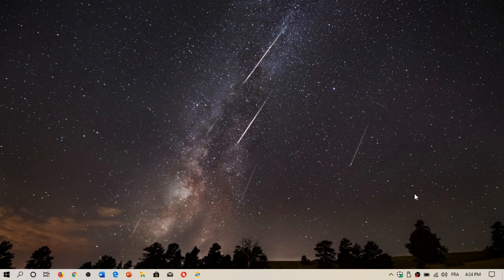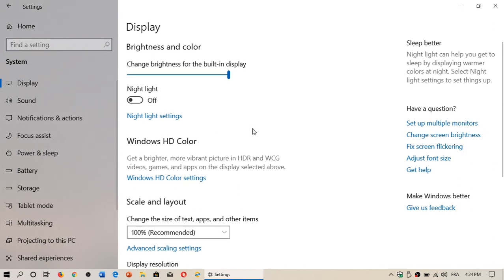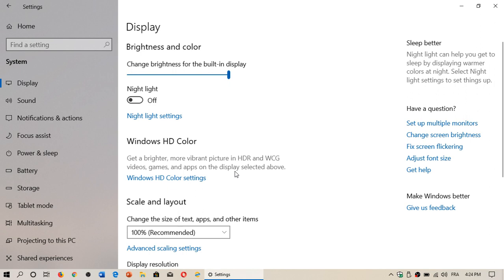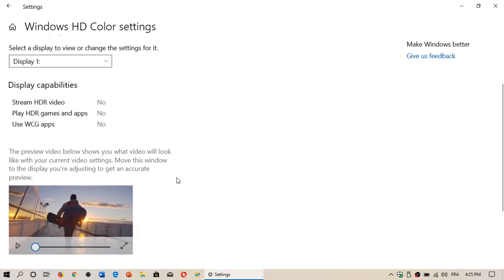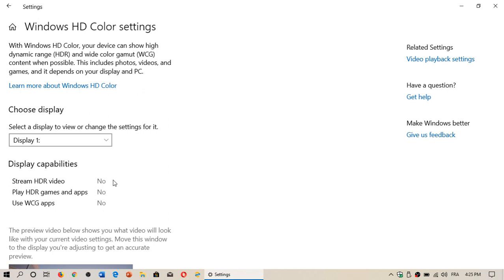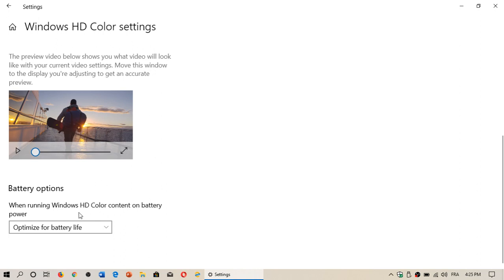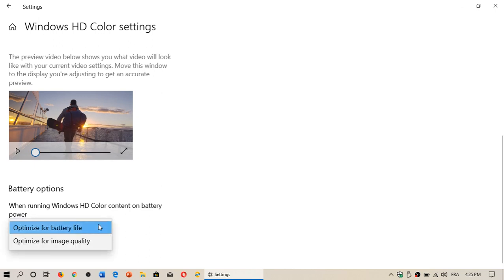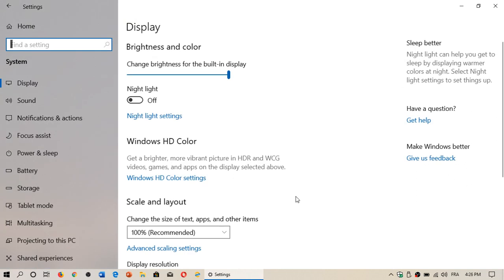Windows 10 October 2018 May 2019 update HDR video display settings available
You can turn on or off HDR display settings in Windows 10